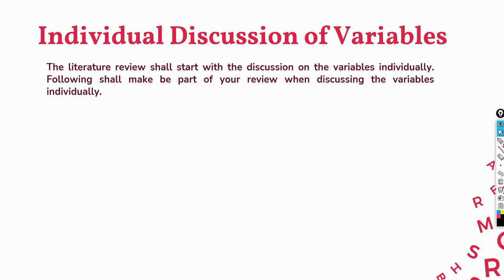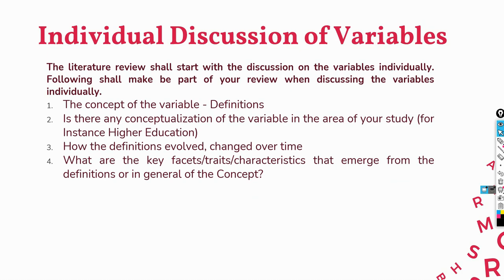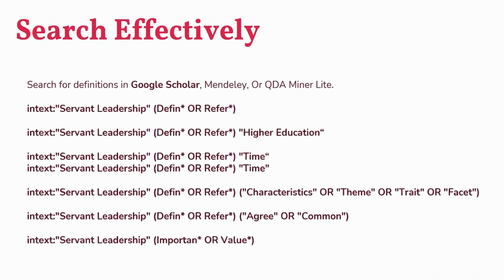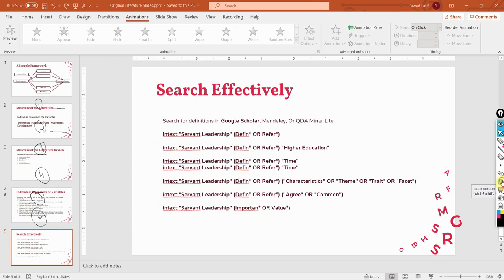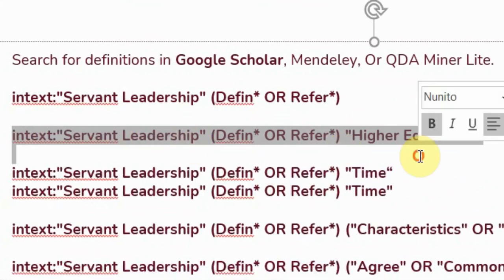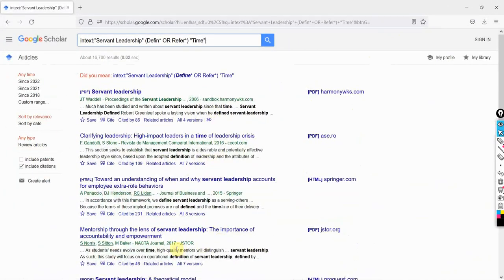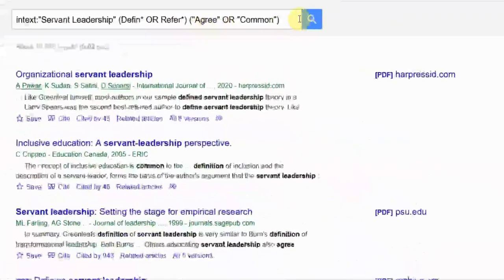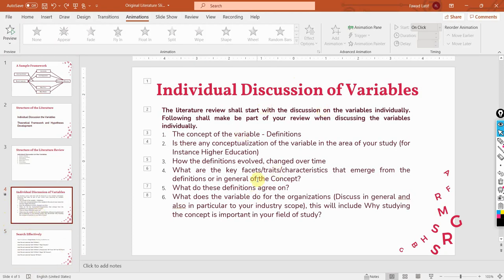Variable Discussion in the Literature Review and using Google Scholar for Search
The session focuses on Variable Discussion in the Literature Review and using Google Scholar for Searching each of the elements. How to use Google Scholar at Every Step of the Individual Discussion on the Variable in the Literature Review.

You might be using Google Scholar Wrong all this time. Google Scholar is power research tool that if used properly can significantly reduce the writing time and produce a critical literature review.

Individual Discussion on a variable in the literature review is critical part of the literature review section. The individual discussion normally has 6 elements. In this session not only that i am going to describe briefly each of the elements, but also how to search each element using Google Scholar Search Strings.

Search Strings
intext:"Servant Leadership" (Defin* OR Refer*)
intext:"Servant Leadership" (Defin* OR Refer*) "Higher Education“
intext:"Servant Leadership" (Defin* OR Refer*) "Time"
intext:"Servant Leadership" (Defin* OR Refer*) ("Characteristics" OR "Theme" OR "Trait" OR "Facet")
intext:"Servant Leadership" (Defin* OR Refer*) ("Agree" OR "Common")
intext:"Servant Leadership" (Importan* OR Value*)